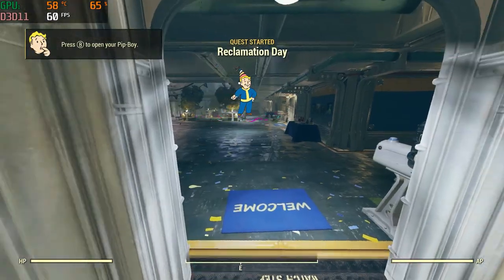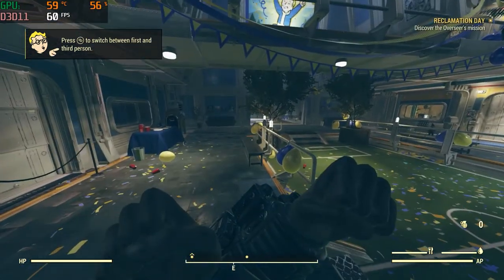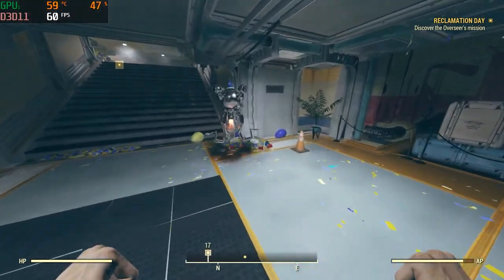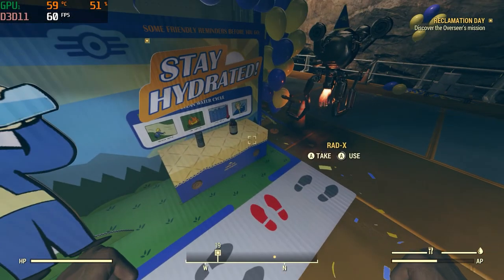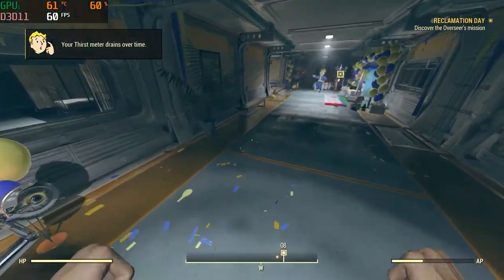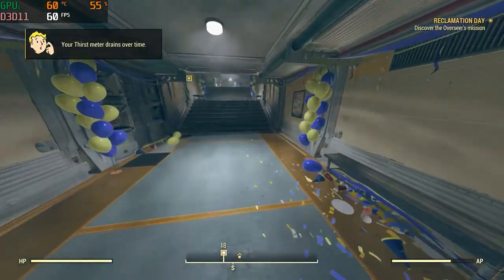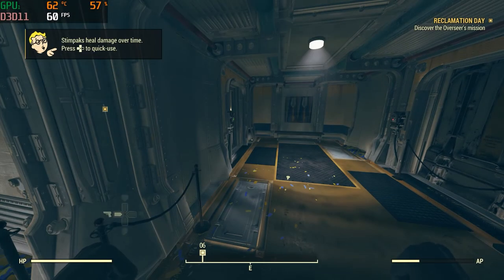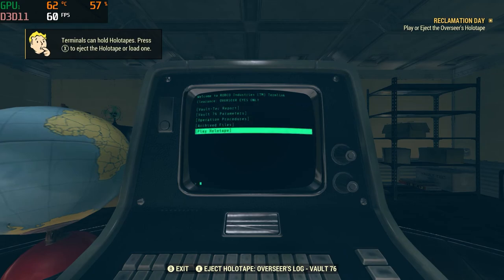Hp Pavilion Gaming laptop | GTX 1650 | i5 9300 CPU | Fallout 76 Test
In this video I'm testing fallout 76 on the hp pavilion gaming laptop
on medium settings!

8GB RAM Upgrade

8GB RAM Upgrade

2070 Super Graphics Card

Ryzen 3800x